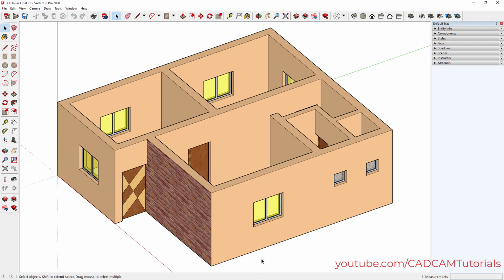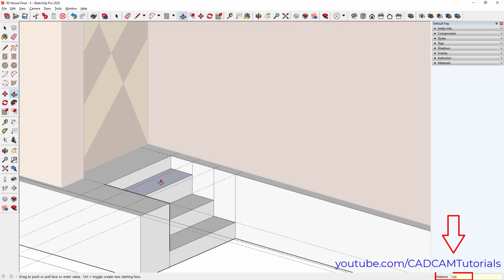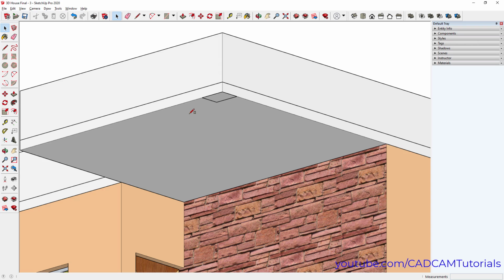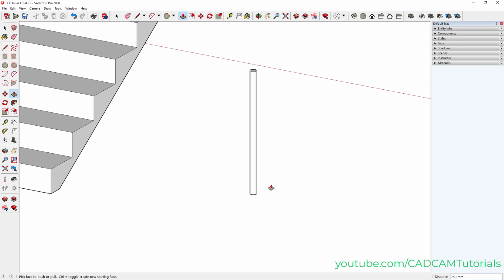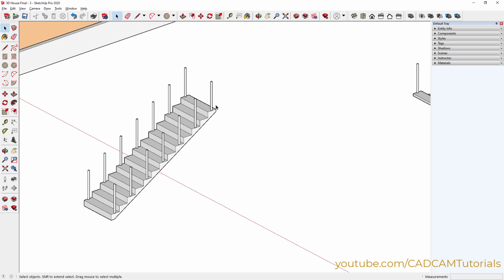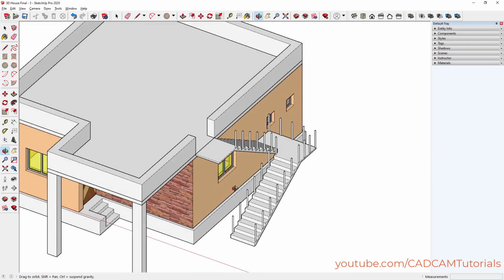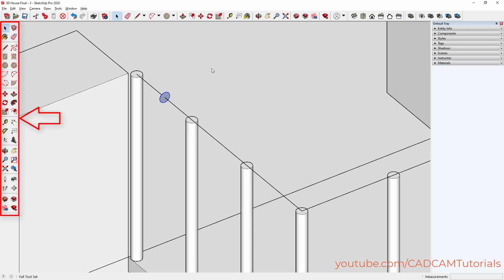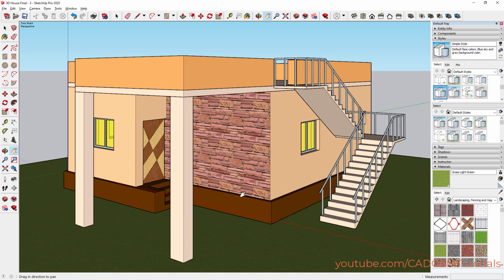SketchUp House Tutorial for Beginners - 3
SketchUp House Tutorial for Beginners - 3. In this Google SketchUp 3D simple house modeling step by step tutorial, we will create plinth with steps, slab, parapet wall, stairs and ground. This tutorial is create using SketchUp Pro 2020.

SketchUp house tutorial 2020
SketchUp tutorial house design part 3
SketchUp simple house design tutorial
SketchUp 3D house design tutorial
3D modern house design SketchUp
SketchUp house modeling tutorial
SketchUp house design tutorial
Google SketchUp house tutorial
SketchUp home design tutorial